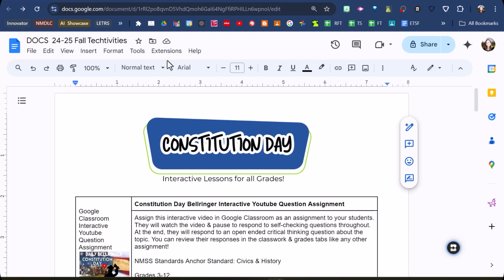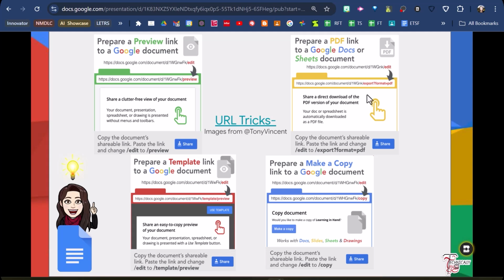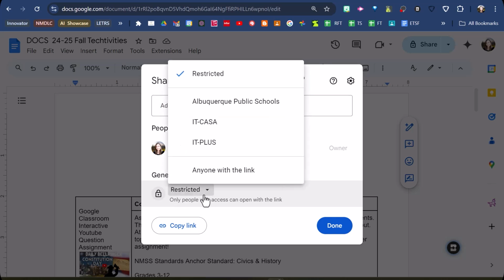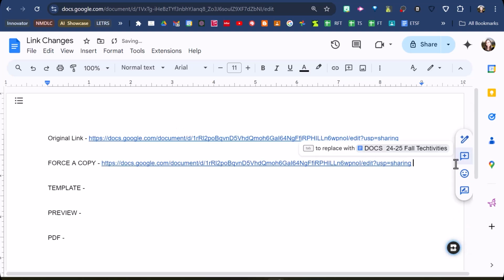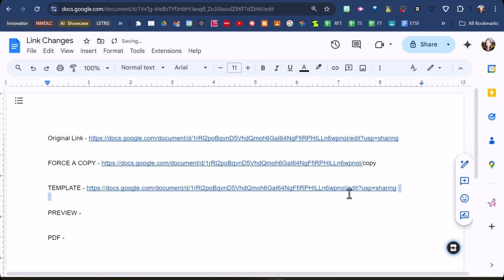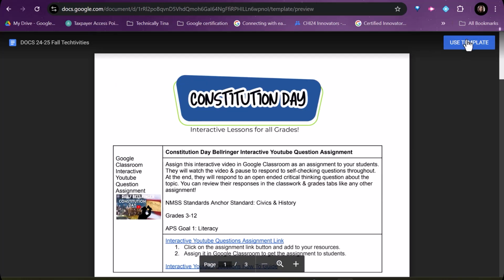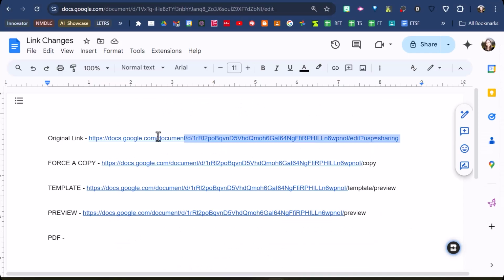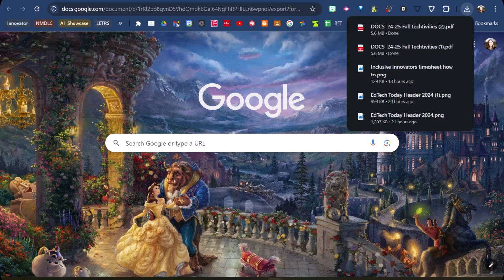Google Doc Share Options - APS QuickTip #132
Learn four simple ways to alter Google share links to customize how you share files with others! Whether you’re a teacher, student, or EdTech enthusiast, these tips will save you time and streamline your sharing process. In this video, Tina from EdTech shares step-by-step instructions for:

📂 Force a Copy Link – Automatically create copies of files for others.
📋 Template Preview Link – Share view-only templates they can copy into their Drive.
👀 Preview Link – Display a clean, menu-free document.
📄 Export as PDF Link – Generate downloadable PDFs instantly.